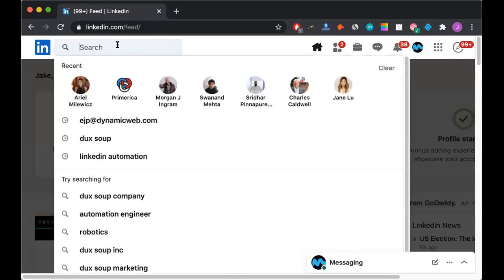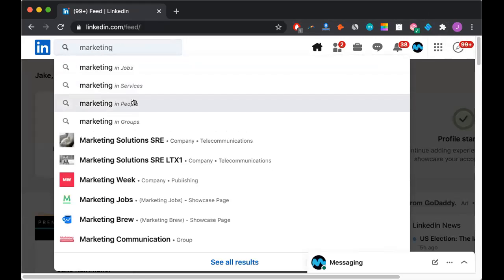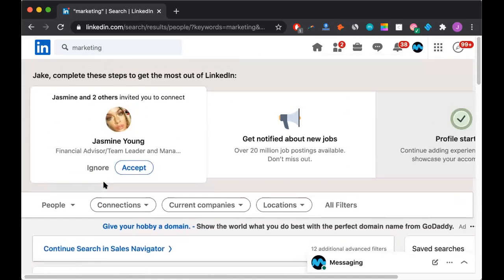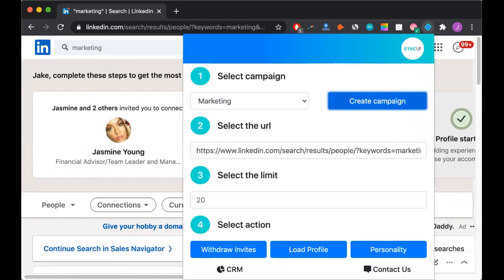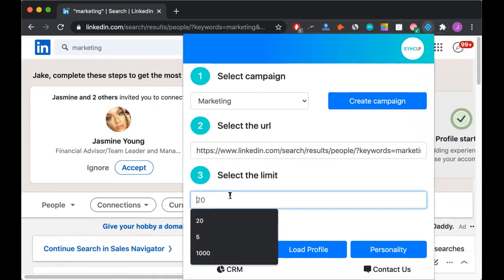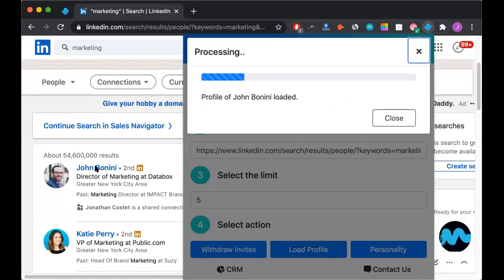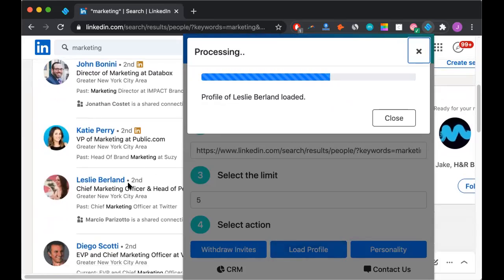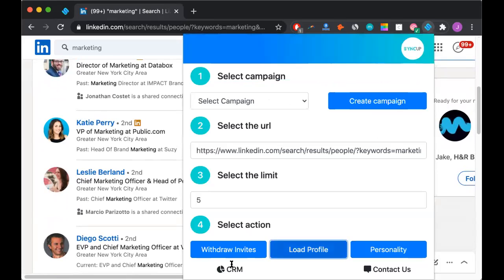How To Use Linkedin: Setting Up Your First Campaign With Sync Up Automation Extension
Sync Up is a LinkedIn Automation Extension which will let you reach prospects faster, personalized, and in bulik.

This will generate more interactions, leads, discovery calls, opportunities, pipeline, and close deals.

Linkedin itself is responsible for 85% of B2B leads and there are over 650 million professionals on this platform.

This video will take you step by step on how you can get started and create your very own first campaign so you can start getting more leads.